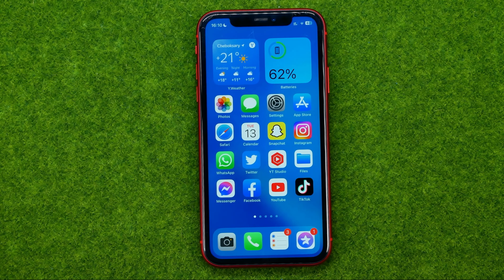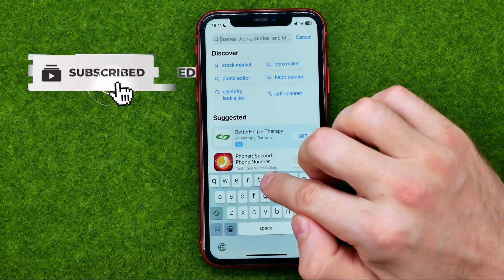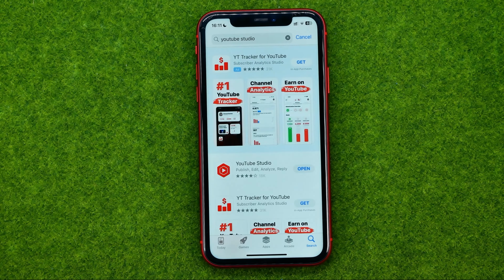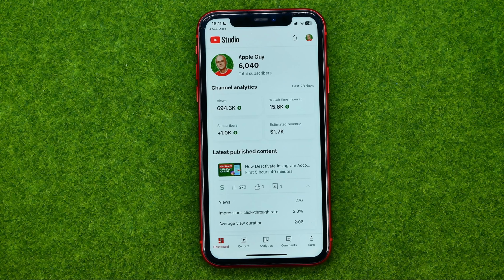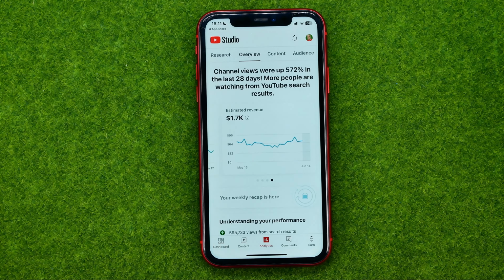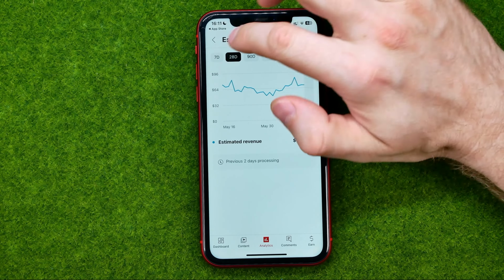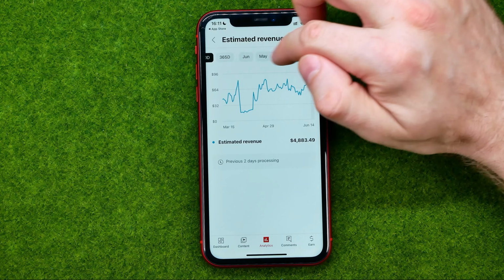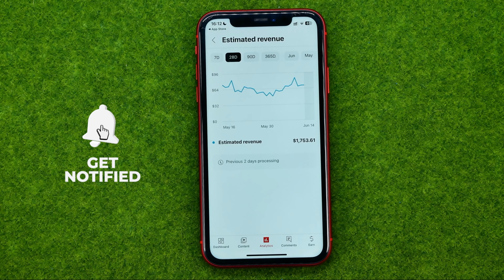How to Check Youtube Income - Full Guide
If you are looking for a video about how to check youtube income, here it is!
In this video I will show you how to check youtube earnings. Be sure to watch the video to the very end.
You will learn how to check youtube earnings in mobile. That's easy and simple to do from your phone.

00:00 - Intro
00:25 - How to check youtube income